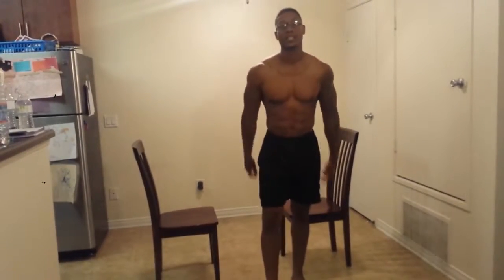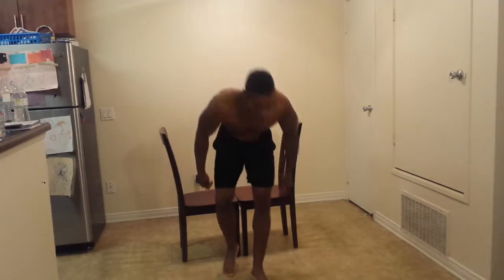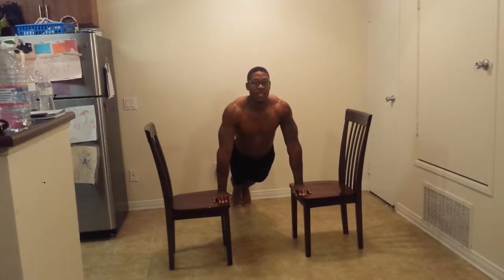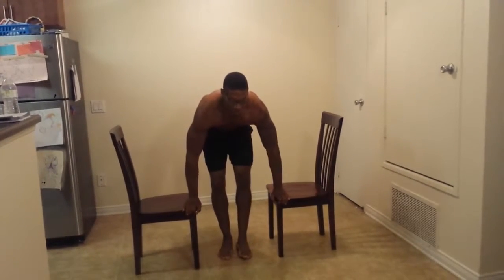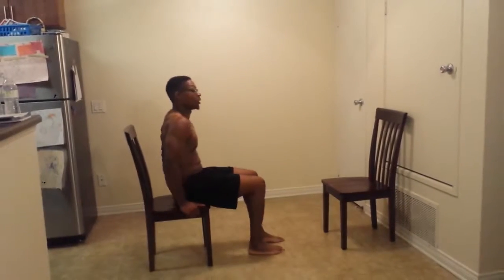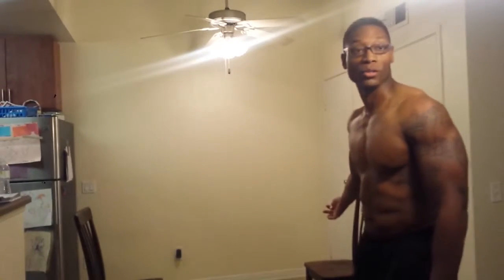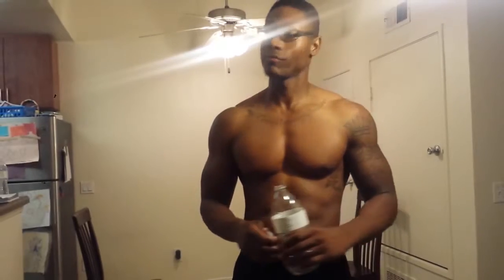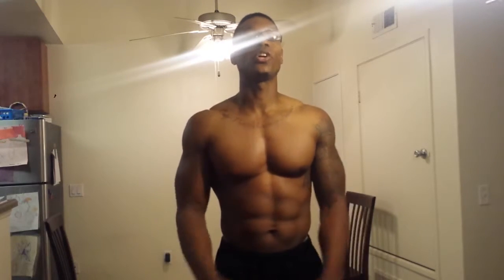Jay Britton Home Full Body Fitness On Periscope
When you don't have time to go to the gym, you have children, or it is too expensive to go to the gym.  Jay Britton demonstrates a simple 15 minute at home exercise.

Great Burn!!

Periscope: @Longevityfit7